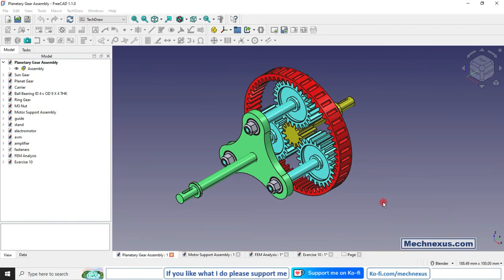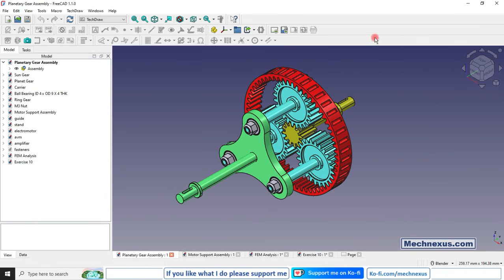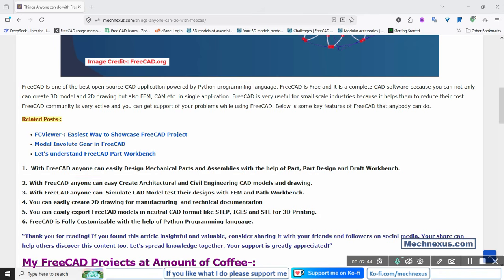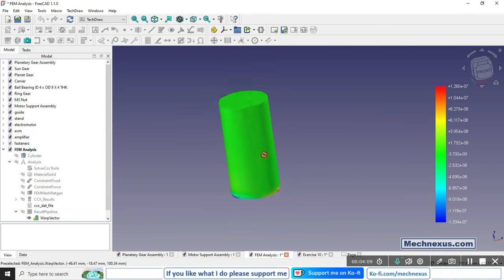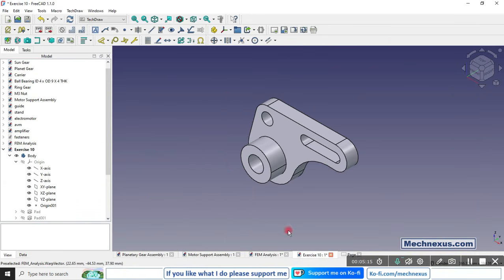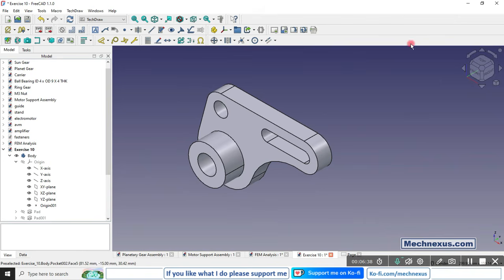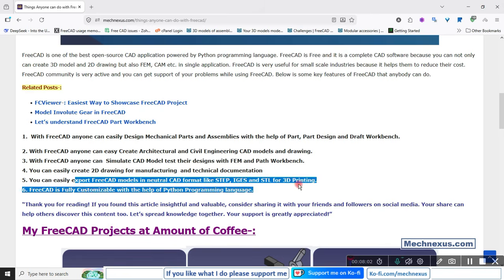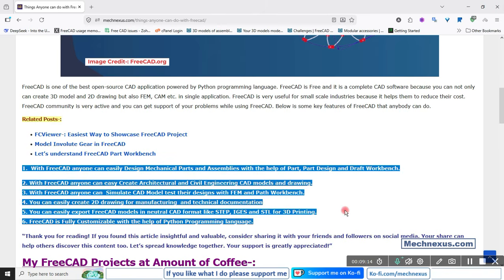Things Anyone can do with FreeCAD | Learn FreeCAD | Mechnexus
In this video I have explained Things Anyone can do with FreeCAD.

Want to learn FreeCAD the right way? 🤔

▶️ *Thanks*
Thanks,
*Amar Patel*